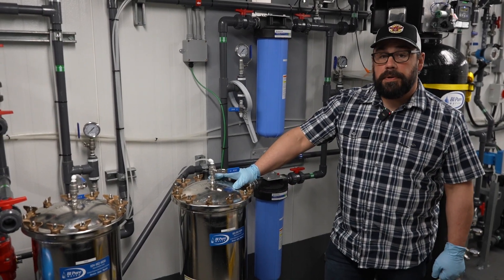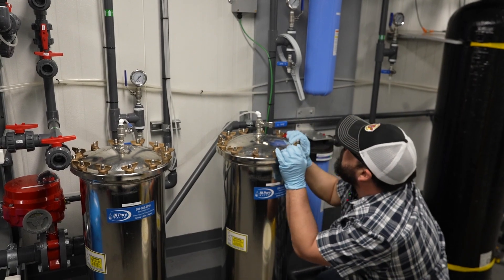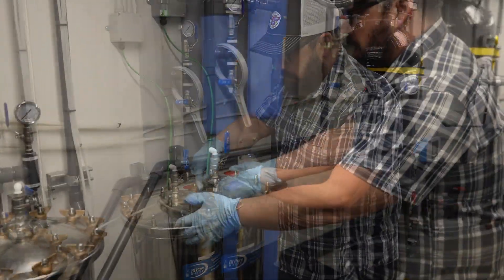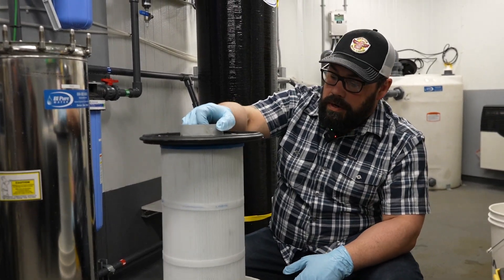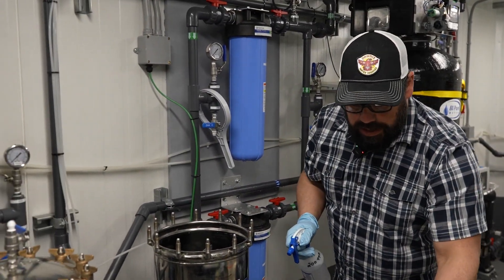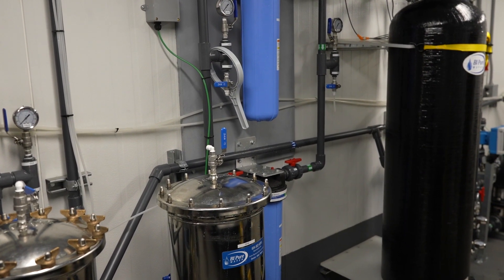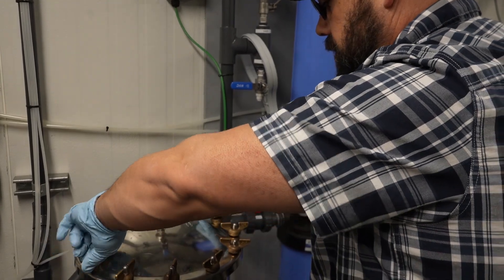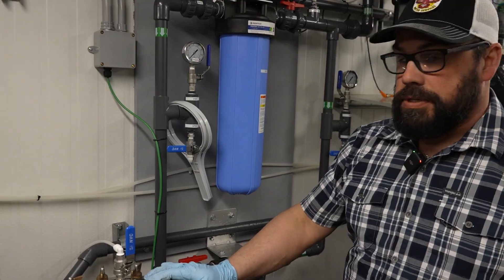Harmsco Filter Replacement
Watch to learn how to replace a one micron filters to ensure your drinking water remains clean and free from viruses and bacteria. Follow our step-by-step guide on how to isolate the filter, remove and replace it, and reassemble the unit.